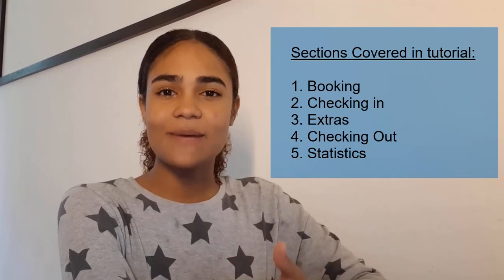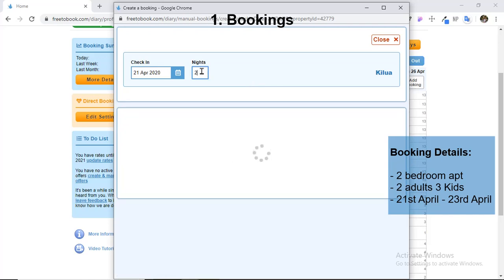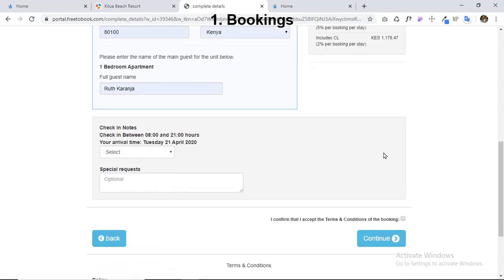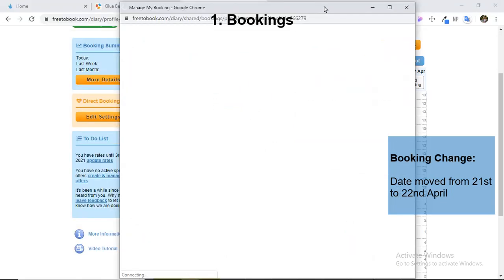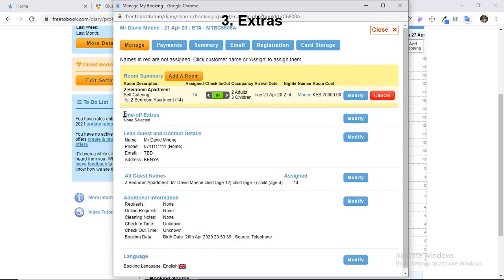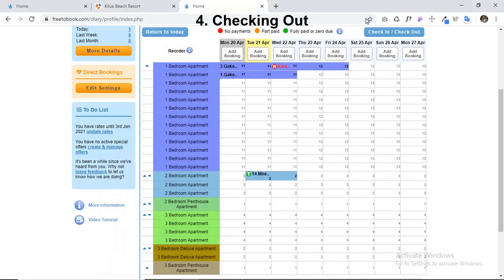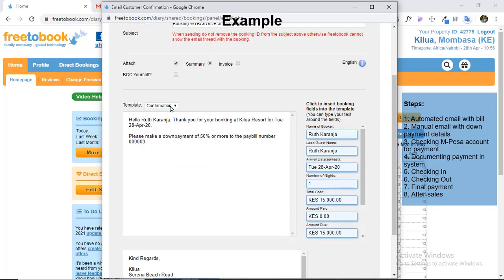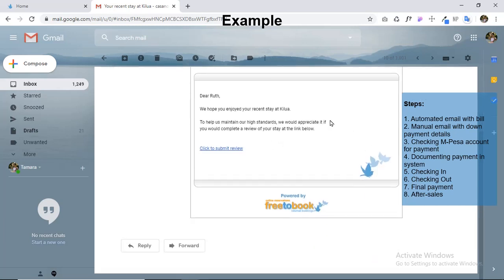Freetobook Implementation for Kilua Resort Mombasa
Freetobook hotel booking system for a holiday resort in Mombasa.